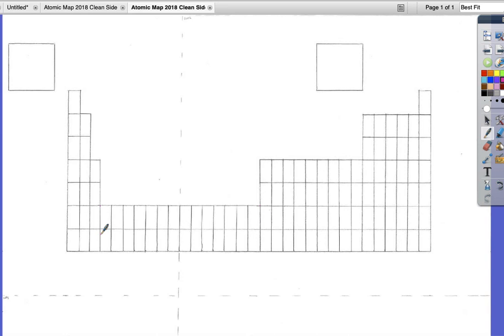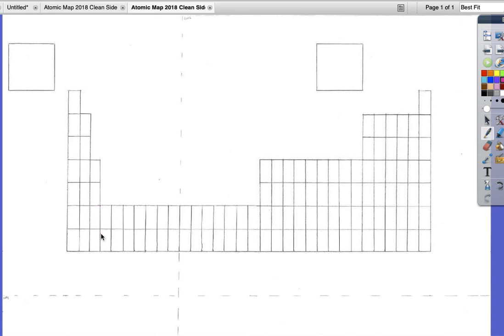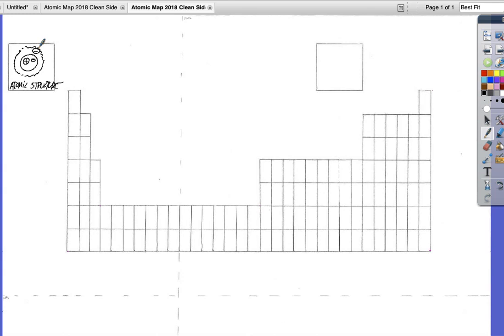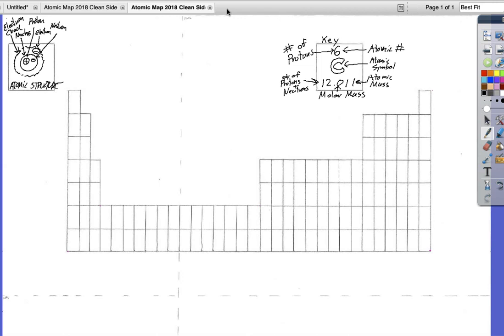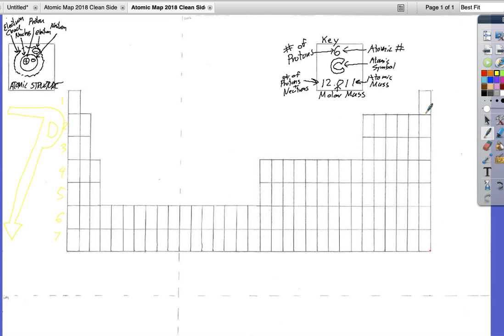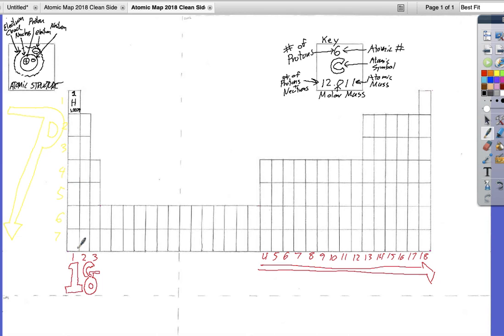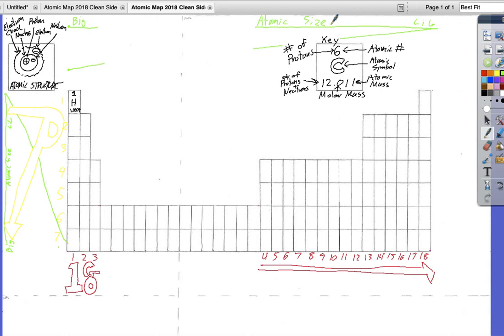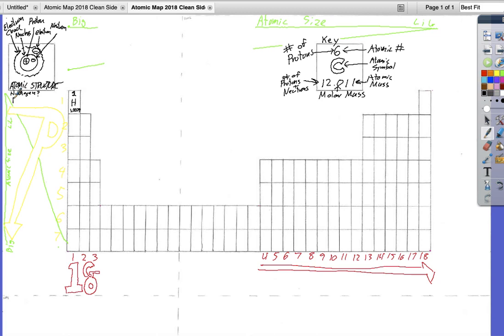Atomic Map Lecture Day 1 2018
The Missing Piece, Atomic Structure, Periods and Groups, Atomic Size, Deuterium and the epic lies of your middle school science teacher!!!